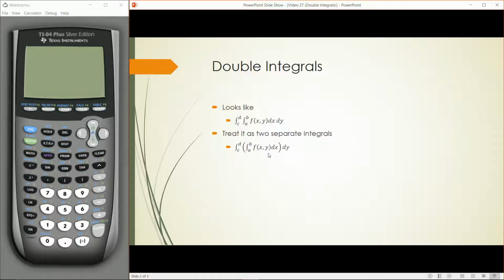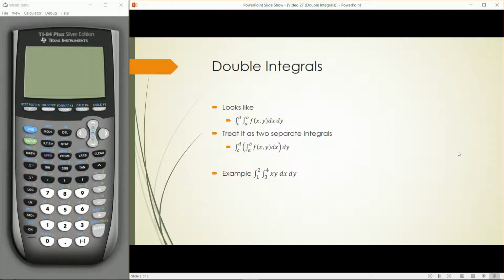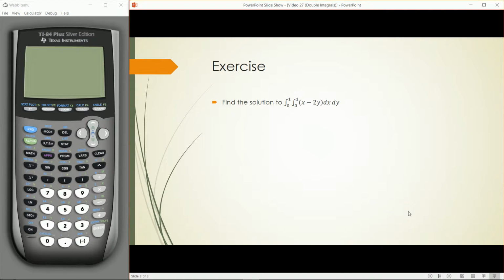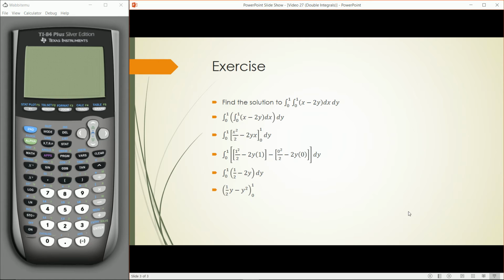Video 27 Double Integrals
A description of how to calculate basic double integrals.